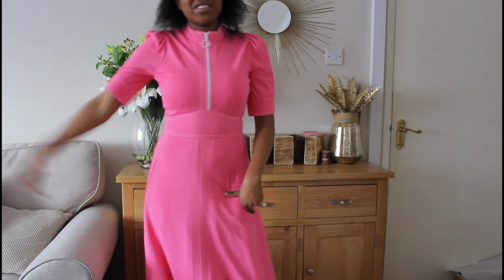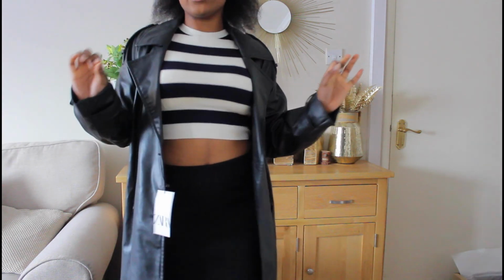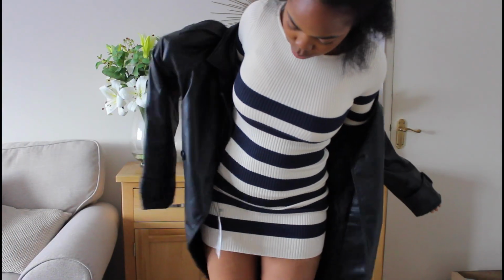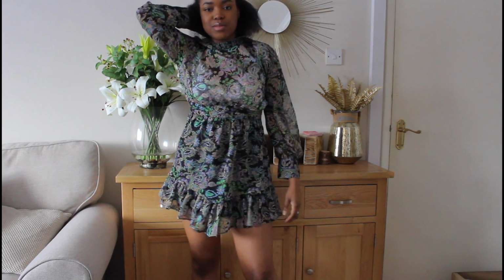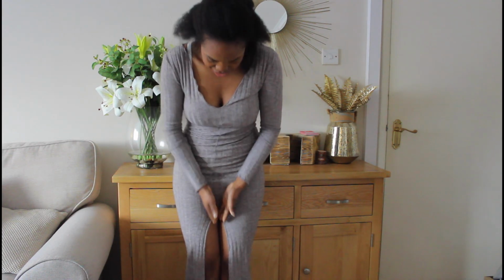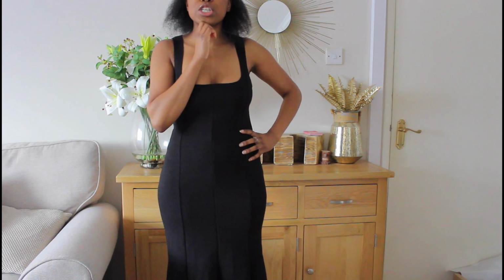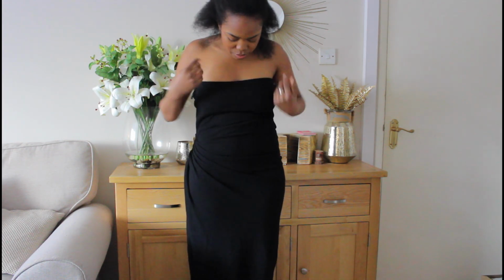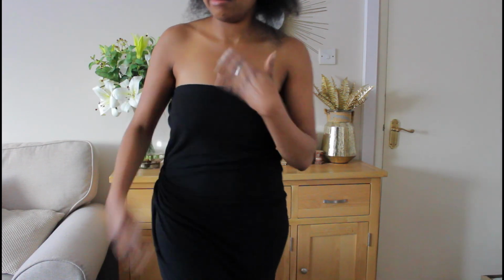NEW IN ZARA TRY ON HAUL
Items in order:

KNIT CROP TOP ECRU / NAVY - REF. 3519/030
SOFT SKIRT BLACK - REF. 0264/431
FAUX LEATHER TRENCH WITH BELT BLACK - REF. 3046/072

STRIPED KNIT MINI DRESS STRIPED - REF. 3390/003

SHORT PRINTED DRESS MULTICOLOURED - REF. 2414/742

ASYMMETRIC COWL TOP VANILLA - REF. 3067/010
RIVER ISLAND WHITE TROUSERS - WHITE CIGARETTE TROUSERS

PRINTED SATIN SHIRT BLUE/WHITE - REF. 9878/063

SOFT RIBBED DRESS BROWN VIGORE - REF. 7901/879

STRETCH KNIT MIDI DRESS BLACK - REF. 5584/160

DRAPED WOOL BLEND DRESS - LIMITED EDITION BLACK - REF. 2096/704

I really enjoy filming try on hauls as it allows you to see how clothing really looks like on, so I hope my videos make it easier for you to shop online !

with love x